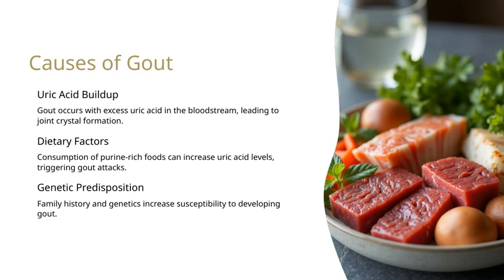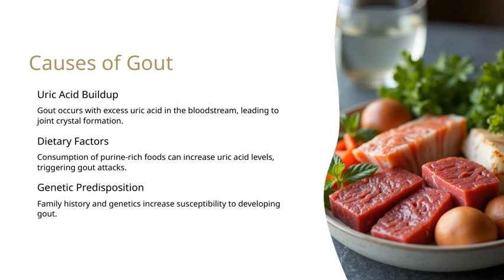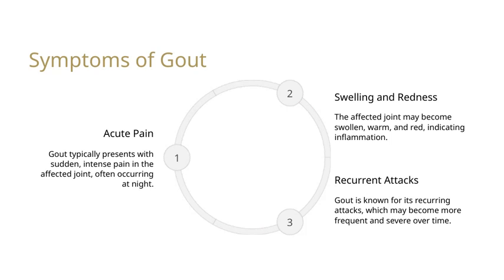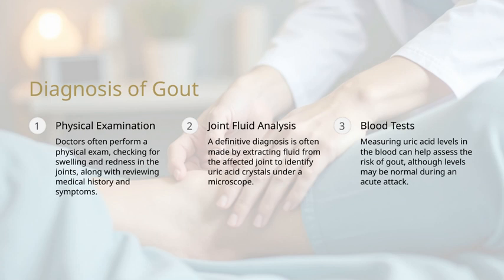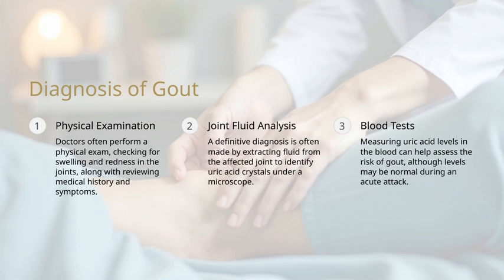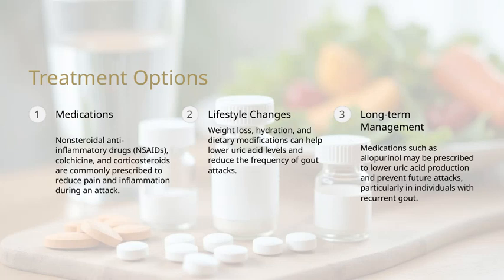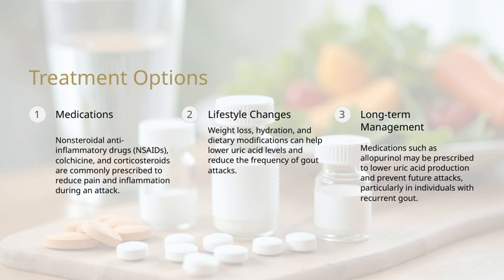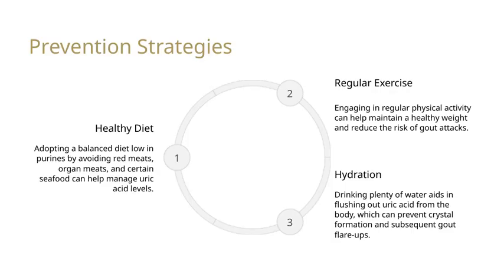Gout arthritis pathophysiology